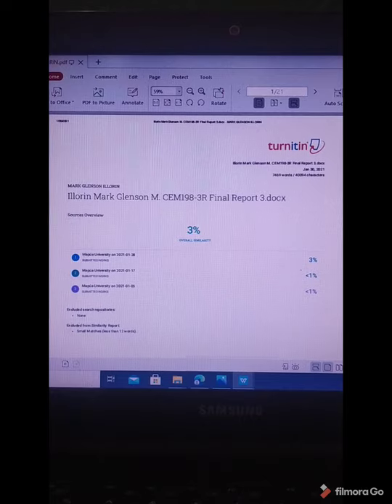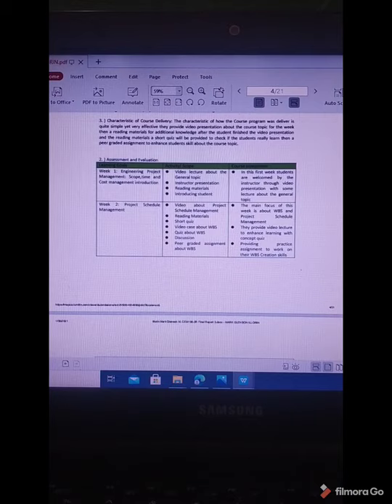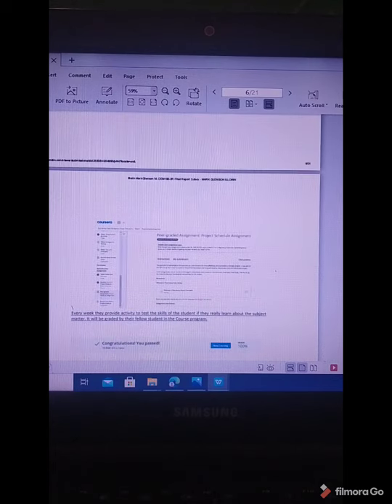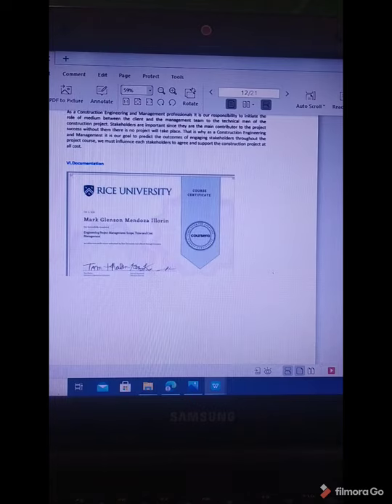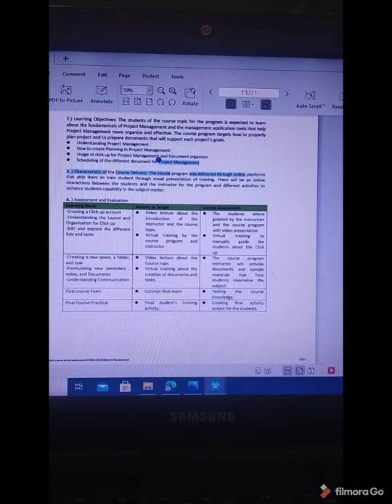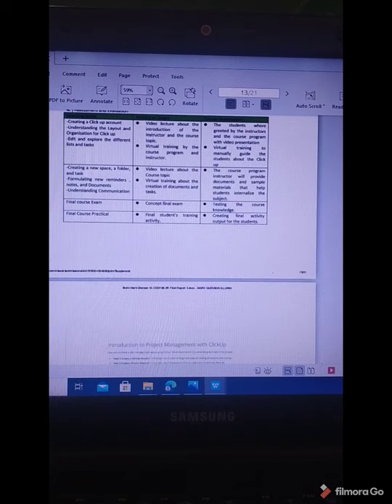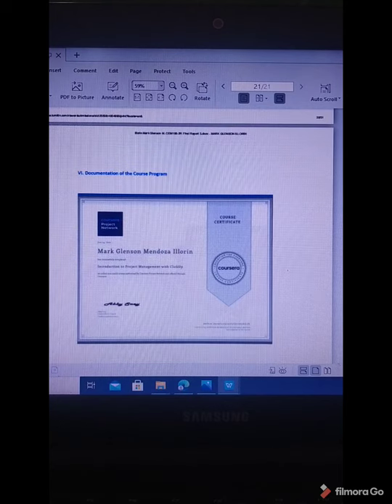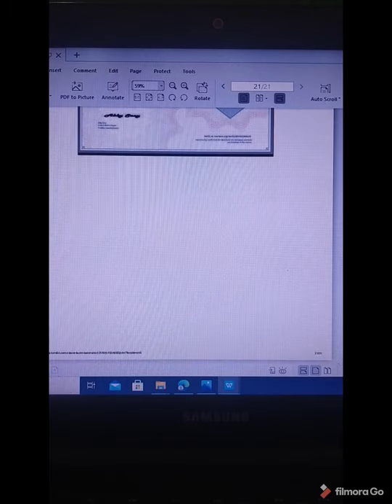Illorin,Mark Glenson M. CEM198-3R/EO2 Final Report 3